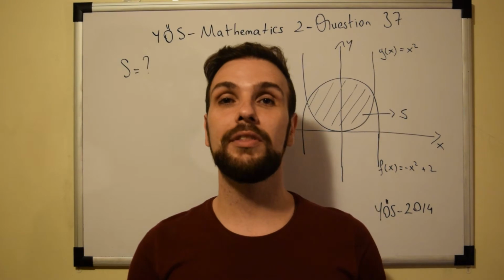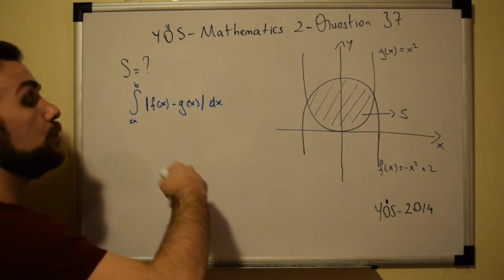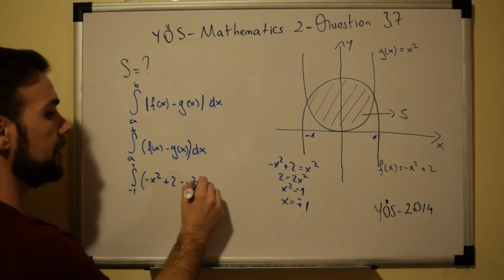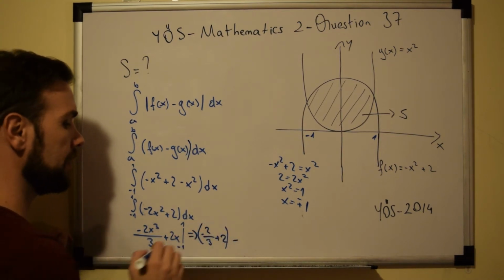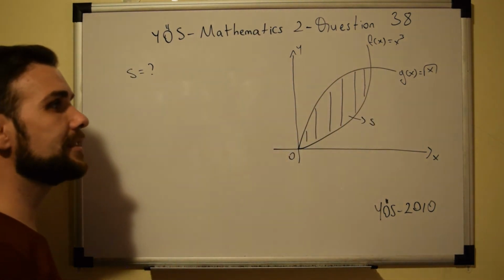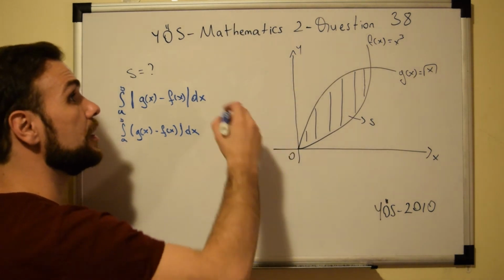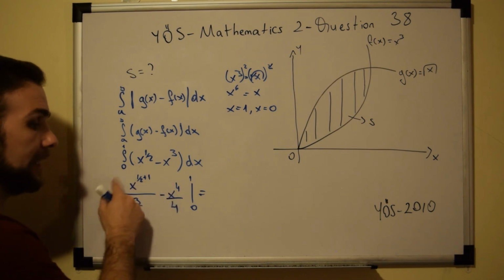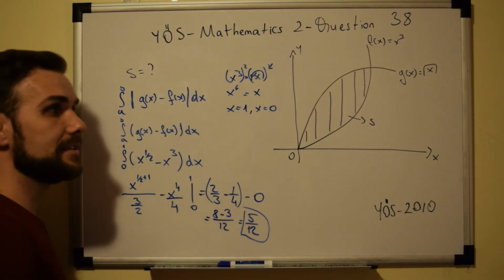YÖS | Math 2 Section | Question 37 - 38